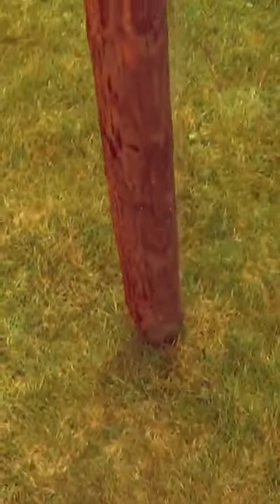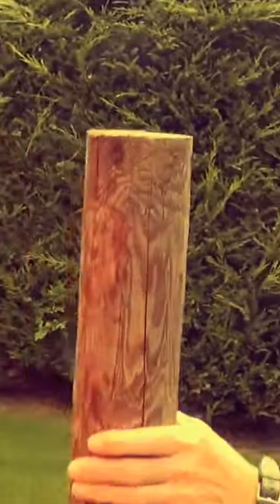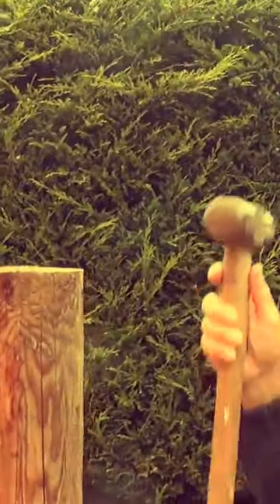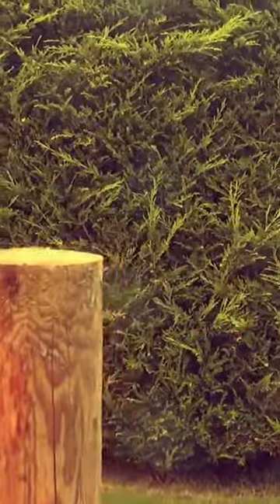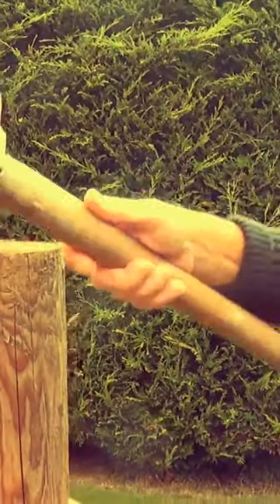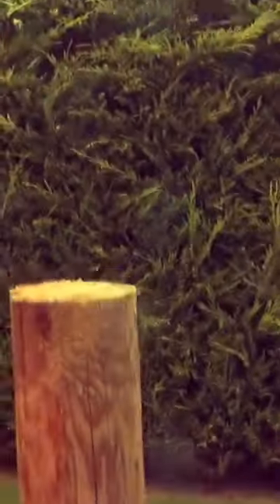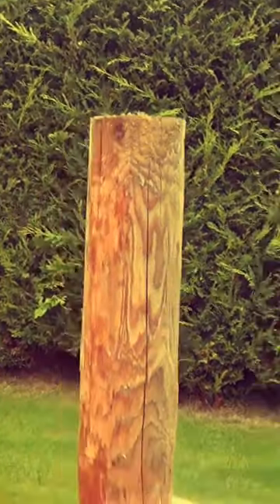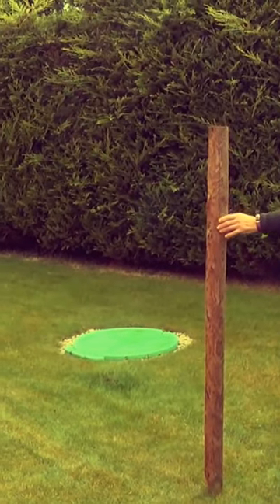MAYPOLE Magic!!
Setting up our new maypole.  How nice!